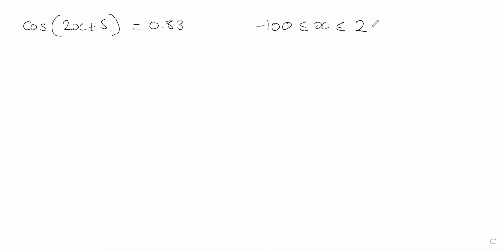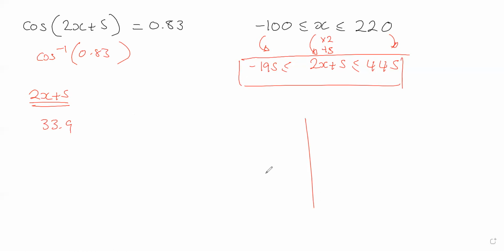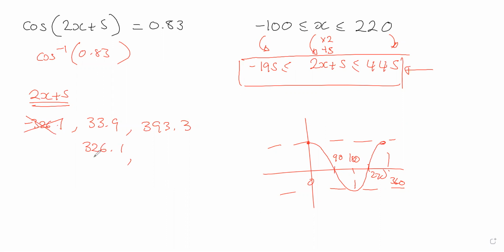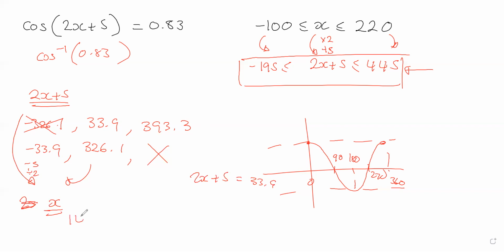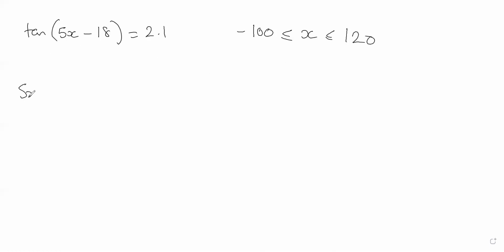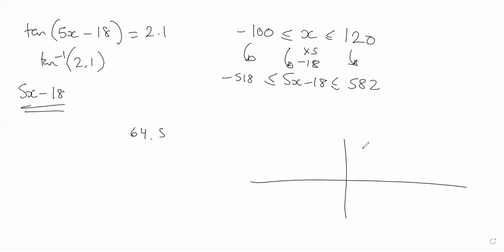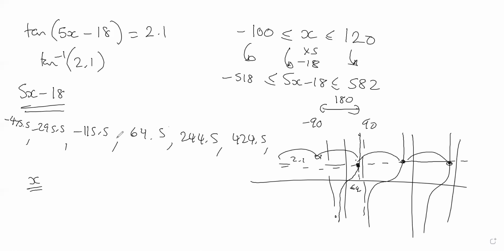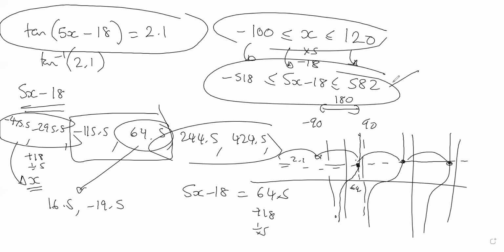AS Level Trigonometry - Part 3